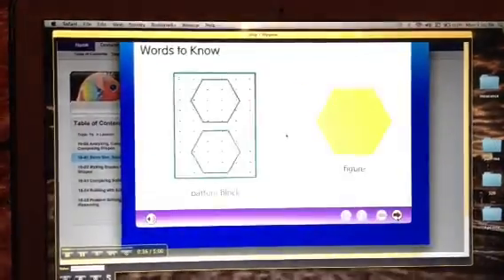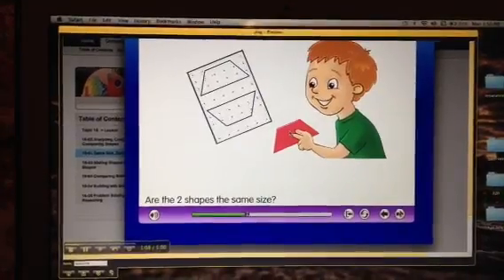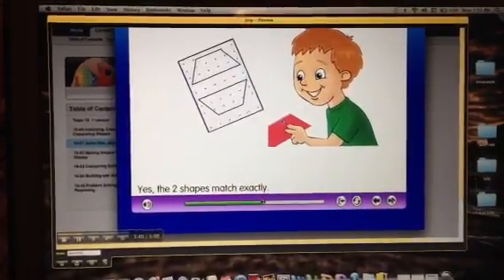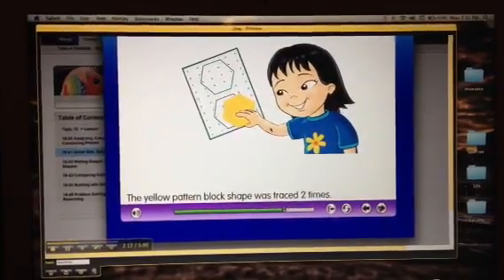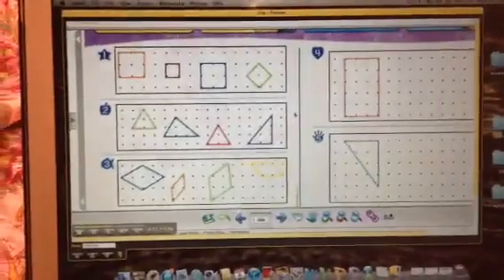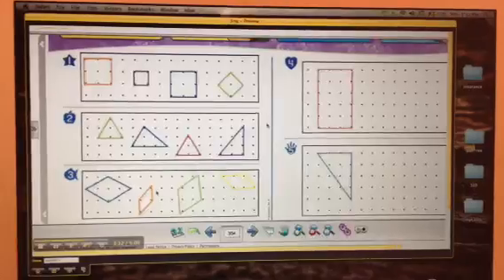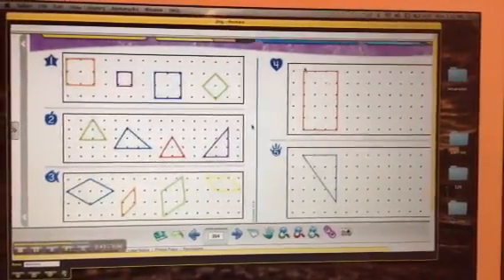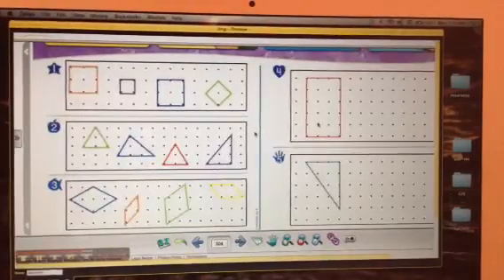Do activity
Do activity for edu652